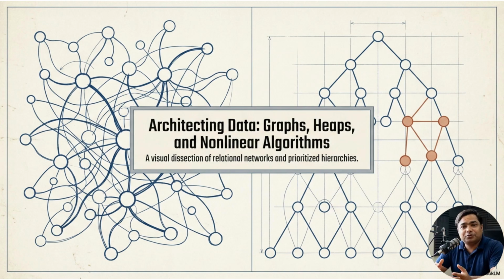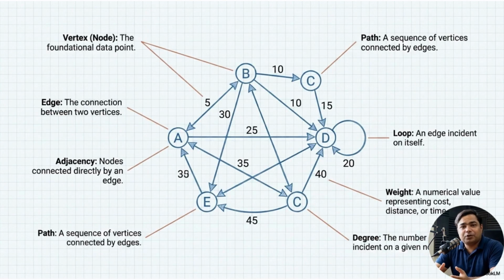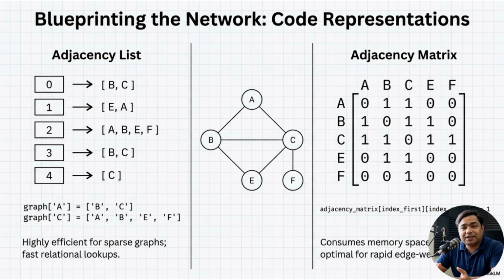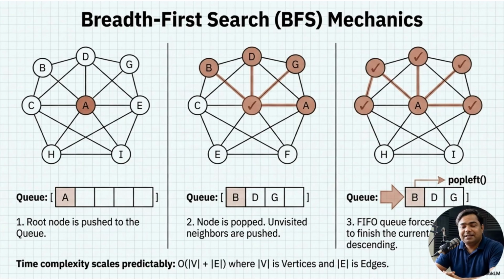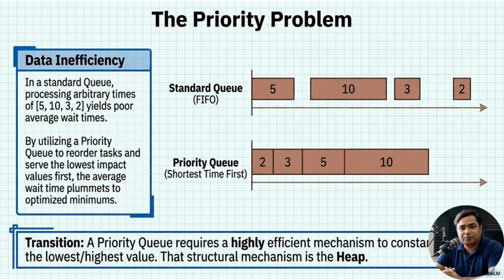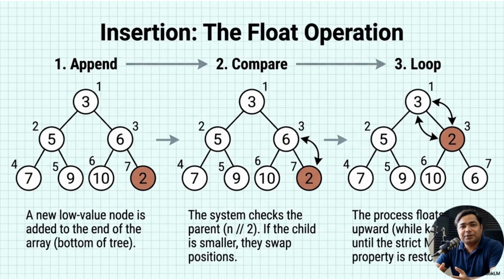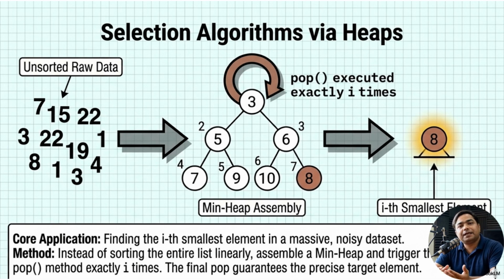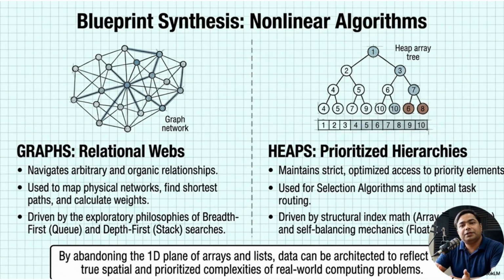Nonlinear Data Structures Explained: Graphs, BFS, DFS, Heaps, and Priority Queues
In this lecture, we explore nonlinear data structures and how they help represent complex real-world data beyond simple linear sequences.

This class covers the key concepts of graphs and heaps, including graph terminology, adjacency list and adjacency matrix representation, BFS and DFS traversal, priority queues, heap properties, heap insertion, heap extraction, and heap-based selection algorithms.

This lesson is useful for students studying Data Structures, Algorithms, Computer Science, AI, and Big Data.

Topics covered:
Graphs, Vertices, Edges, Paths, Weights, BFS, DFS, Queue, Stack, Priority Queue, Min-Heap, Max-Heap, Heap Insertion, Heap Extraction, Selection Algorithms.